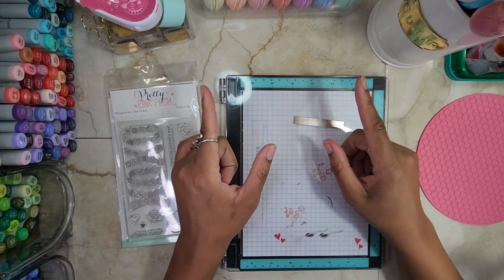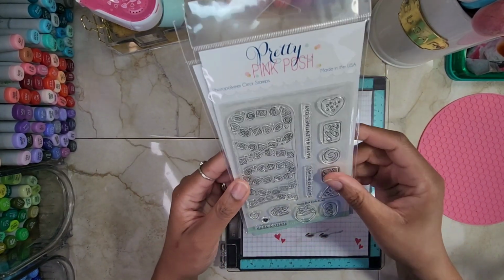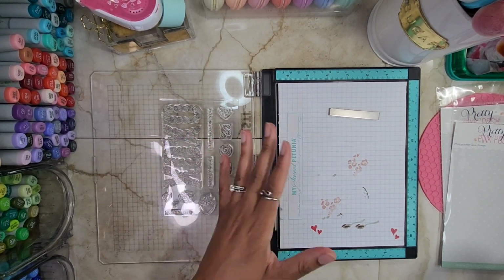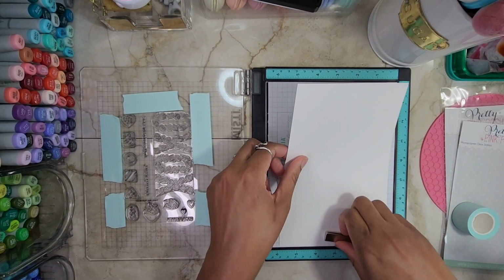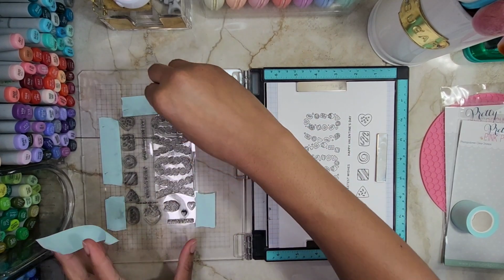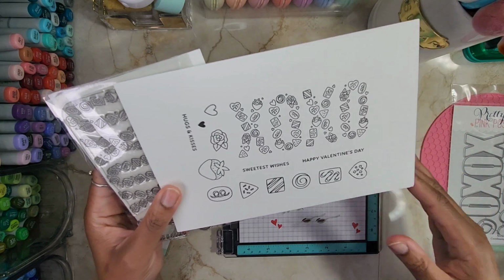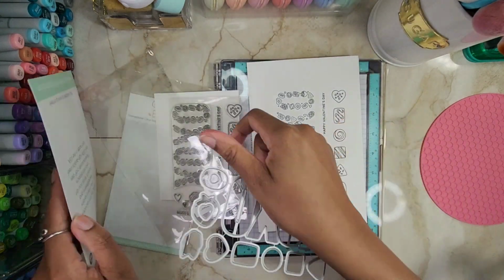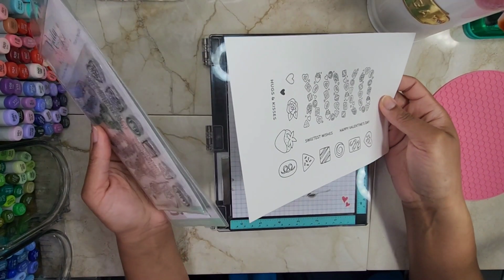Stamping My Stash: Pretty Posh Pink XOXO stamp & die set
I'm creating a physical catalog of all of the stamp sets that I own. How fun, right?! In this video I share how I pulled the XOXO stamp set by Pretty Posh Pink from my stash and inked it up. It's actually a brand new set that was released this year for Valentine's day. I couldn't resist when I saw it and it checked off all of my stamping/budget boxes. Also I normally don't buy dies, but the Pretty Posh Pink XOXO dies were meant to totally be paired with it. I don't want to fuss with making an outline everytime for the XOXO on my brother scan and cut, so I nabbed these up.

This video is not sponsored, as I said I purchase only things I love and add them to my forever stash after careful thought. I love a variety of different stamp companies.

Happy stampin!